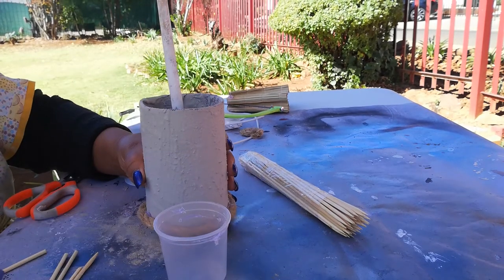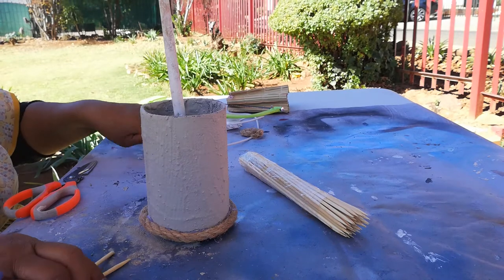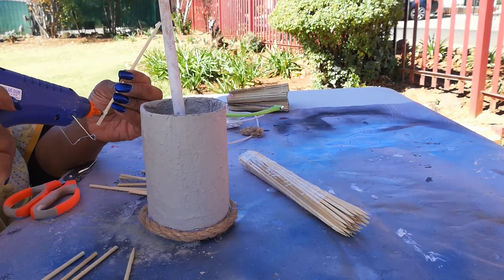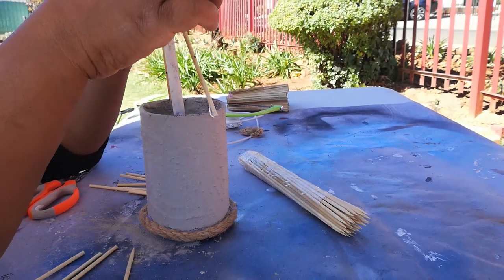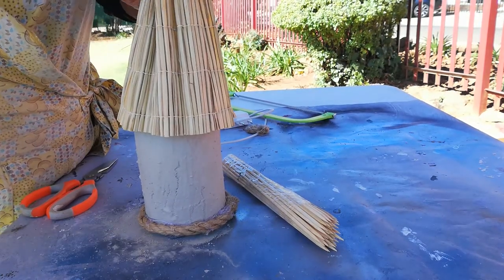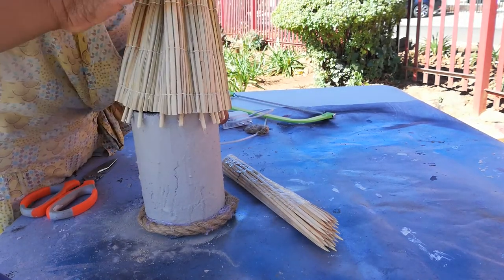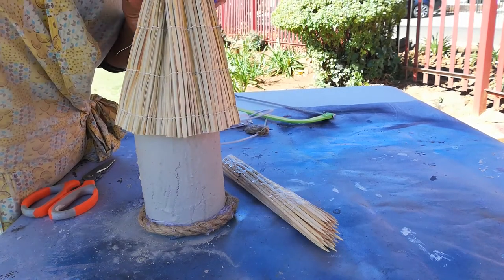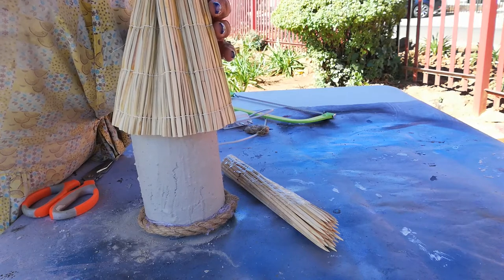Africa themed fountain - PART 2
Wall Art, Vases, Fountains, etc.